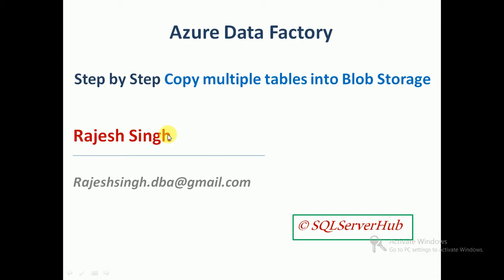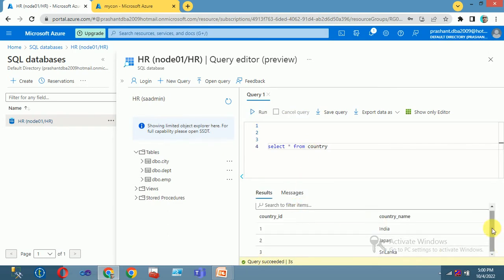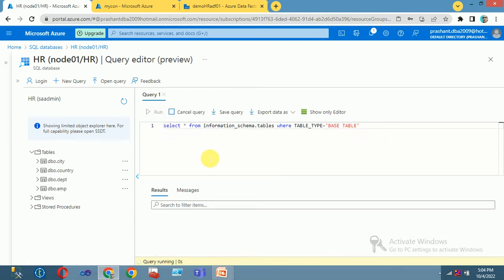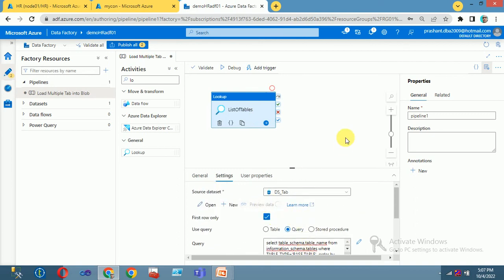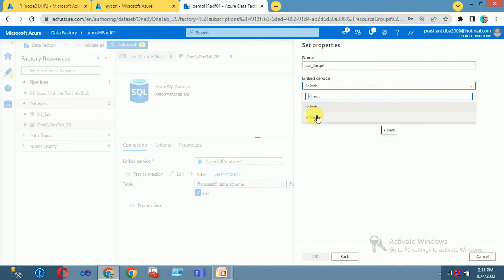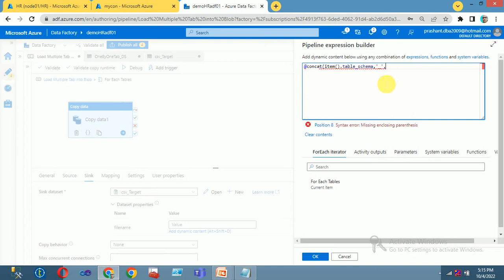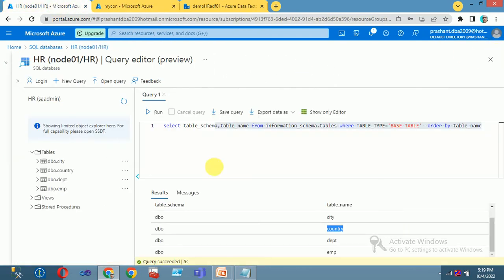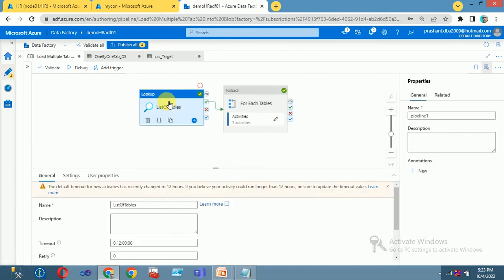Azure Data Factory | Copy multiple tables from Azure SQL instance into Blob Storage (Container)